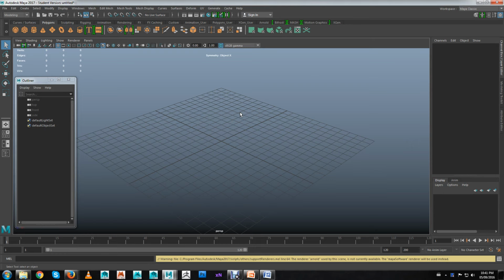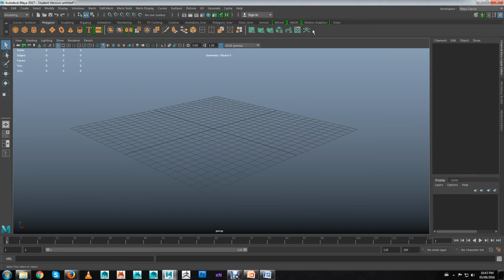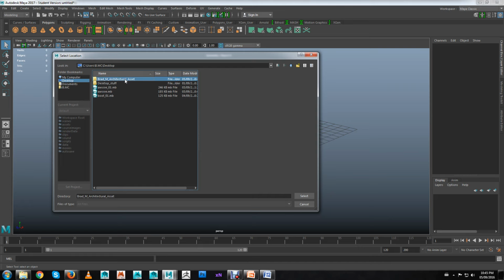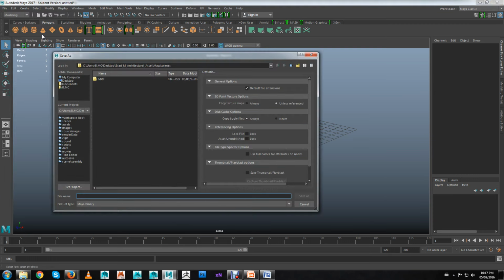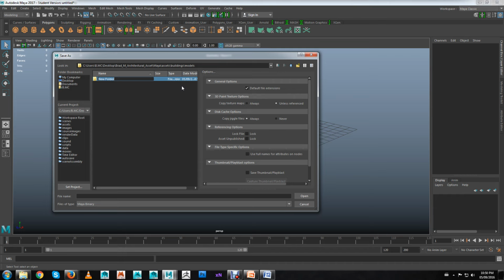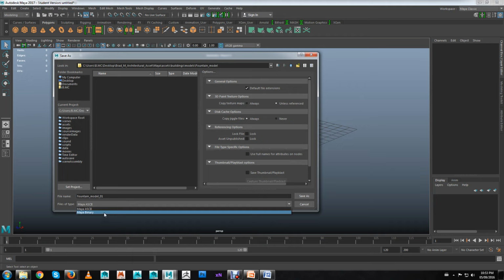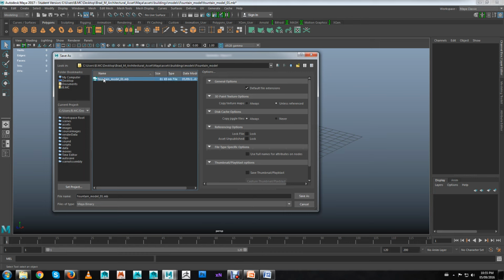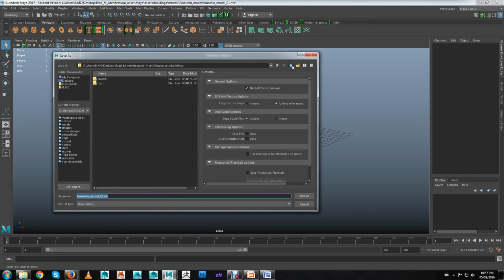w1 project folders 01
Hey gal and doods.

Here is a look at file management in Maya!

Cheers!

Brad